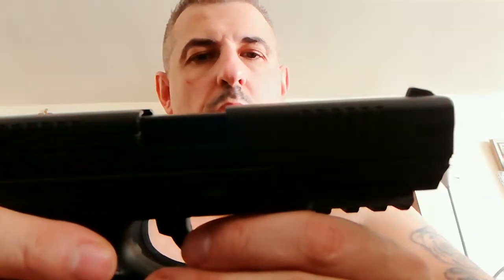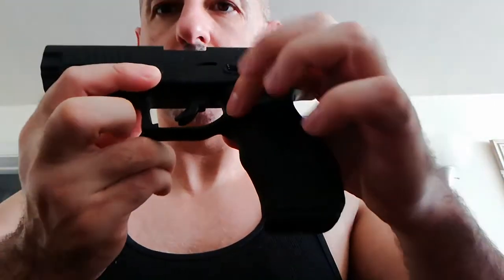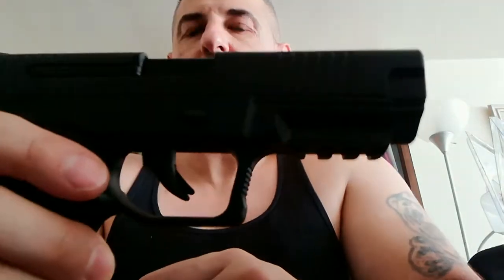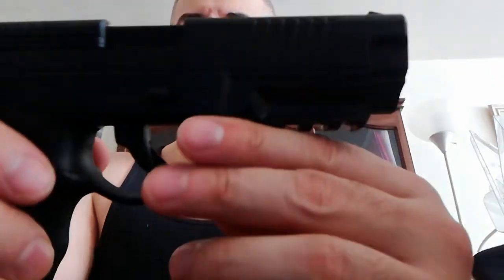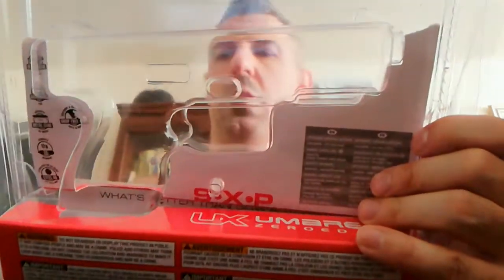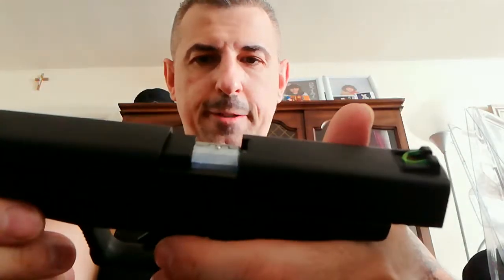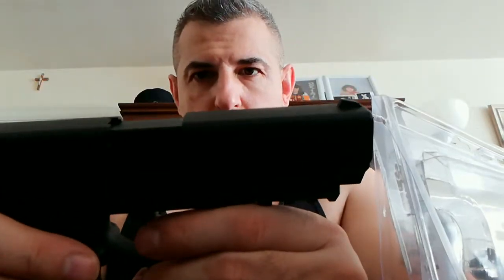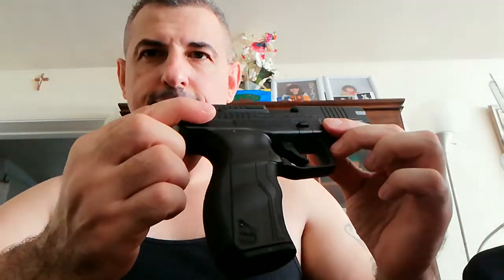Umarex 9xp blowback co2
Umarex 9xp blowback certain details and opinion .
Replica airguns.ca